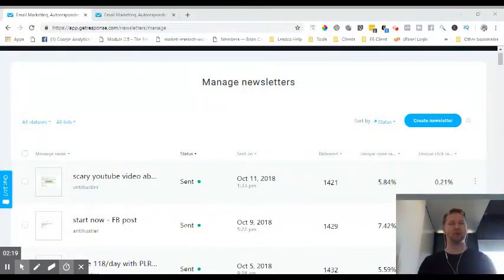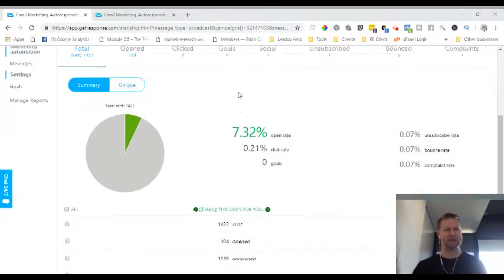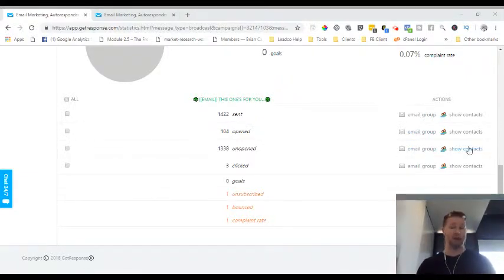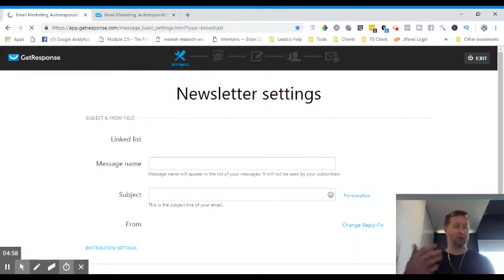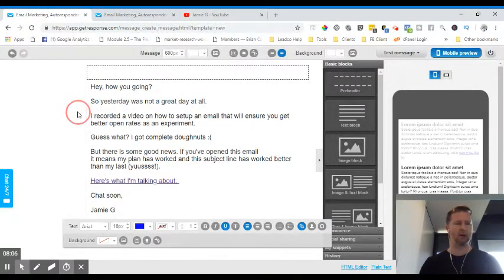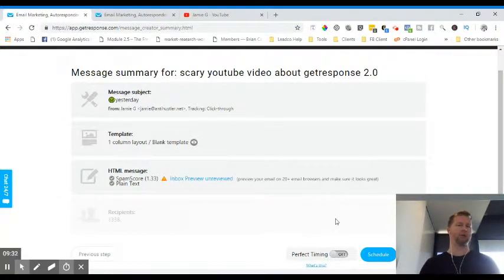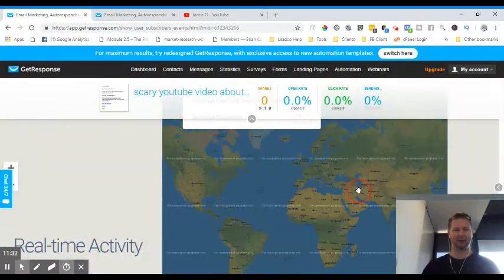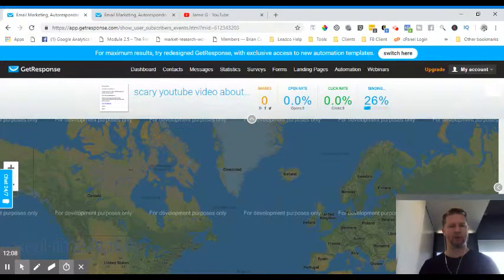Email Segmentation: Inside One of My Autoresponder Emails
😀Want To Hit $10k Per Month Online? Email Segmentation: Inside One of My Autoresponder Emails

In case you've missed the last few emails in this series, where I cover why GetResponse is one of my favourite marketing tools and some basic tips to improve email open rates and deliverability.

In this video I cover how to segment your list to further improve your open rates, and to capture the attention of the people that may not have opened your first email.

This is a vital skill to learn for any digital marketer as it allows you to maximise engagement from your list.

Jamie G